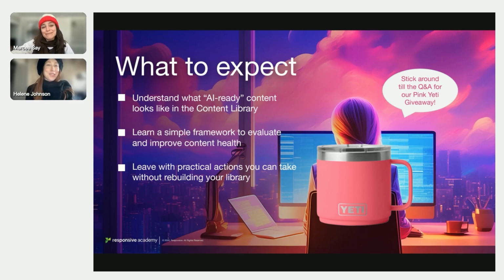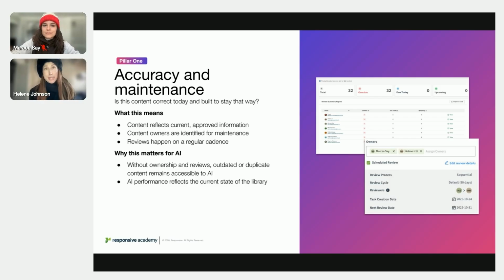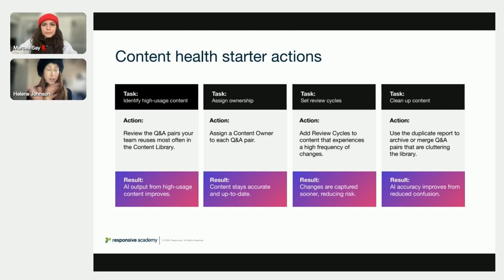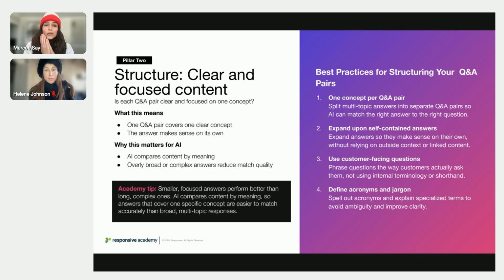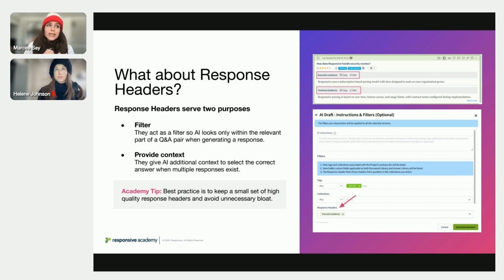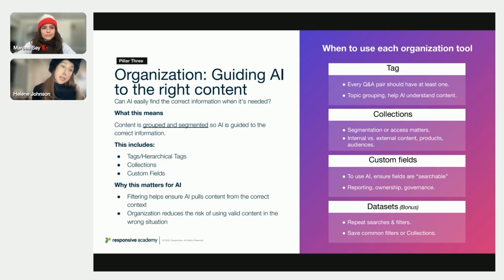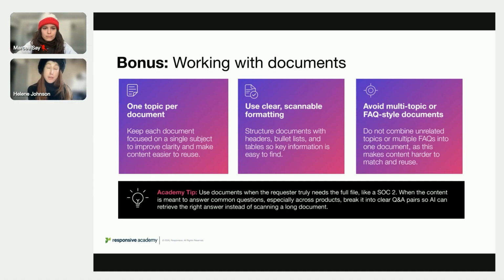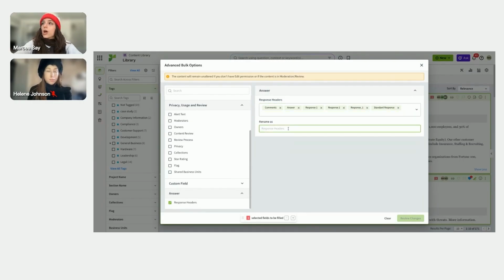You Guide to Ensuring your Content Library is AI-Ready (3 Pillars + Dashboard)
If your Content Library isn’t healthy, your AI outputs won’t be either. In this Coffee Chat, Responsive walks through how to make your content AI-ready using three practical pillars of content health, plus a guided tour of the Content Health Dashboard so you can see exactly where to focus first.

What “content health” means in the AI era:
When AI is drafting answers, searching your library, and combining content across Q&A pairs, any gaps (outdated answers, duplicates, missing owners, unclear structure) can show up as slower responses, inconsistent responses, or the wrong response pulled at the wrong time. Content health is about keeping AI and humans aligned on a single source of truth.

The 3 pillars of AI-ready content health:
1) Accurate + maintained
- Confirm content is current, correct, and does not contradict other answers
- Assign owners so questions don’t drift over time
- Keep review cycles realistic (and visible) so updates actually happen

2) Clearly structured (inside the Q&A pair)
- Build Q&A pairs around one concept per question
- Avoid overloaded questions that bundle multiple topics (they’re harder for AI to draft cleanly)
- Use responses intentionally (e.g., short vs. long versions, or “yes/no” plus supporting detail when needed)
- Attach/link supporting docs when the answer needs evidence or depth

3) Organized so the right answer is findable
- Use tags, collections, and custom fields to classify content consistently
- Use filters to pull the best content for specific scenarios (teams, regions, products, or use cases)
- Understand how response headers can help when you need more control over which response AI should use
 - Content Health Dashboard: where to start (and what to look for)

The Coffee Chat includes a walkthrough of key dashboard areas, including:
- Overall content health summary and how it trends over time
- Classifications: spot gaps and inconsistencies in how content is organized
- Utilization: focus first on the content your team actually uses most
- Duplicates + obsolete content: reduce overlap so AI doesn’t combine conflicting answers
- Ownership + review: find missing owners and overdue reviews that create bottlenecks

Practical next steps (quick-start checklist):
- Start with high-utilization content before cleaning everything
- Identify and remove duplicate answers that confuse AI
- Assign owners + set review cadences you can sustain
- Standardize your classification approach (tags/collections/custom fields)
- Use filters (and response headers where appropriate) to guide AI to the right response

If you’re responsible for RFPs, security questionnaires, DDQs, or any high-stakes responses, this session shows how to reduce rework, improve consistency, and keep AI drafts grounded in the best version of your knowledge.

Video Chapters:
00:00 - Introduction to AI in Content Management
02:21 - Understanding AI's Role in Content Libraries
06:23 - Pillar 1: Accuracy and Maintenance of Content
13:50 - Pillar 2: Structuring Effective Q&A Pairs
25:58 - Pillar 3: Organizing Content for AI Efficiency
36:59 - Q&A Session and Closing Remarks